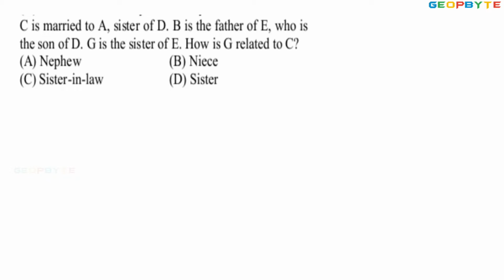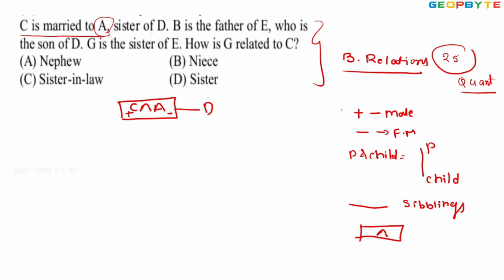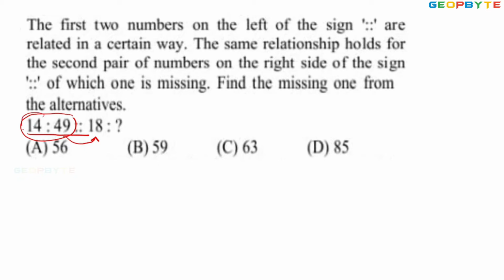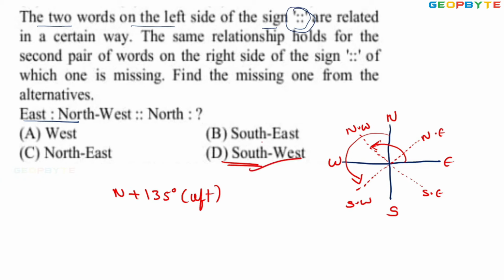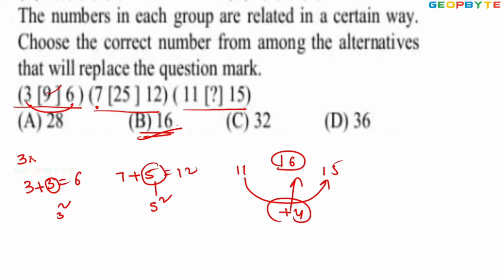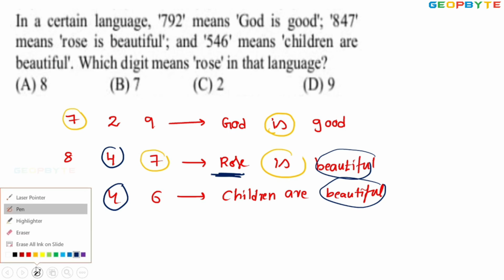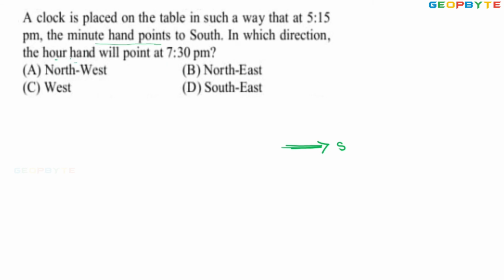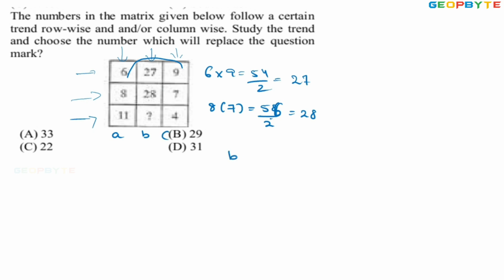RRB JE Reasoning 2015 | Part-2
Timestamps:

00:00 Intro

17:00 Outro

You are welcome to contact our team on Telegram to clarify any doubts regarding the Fluid Mechanics.